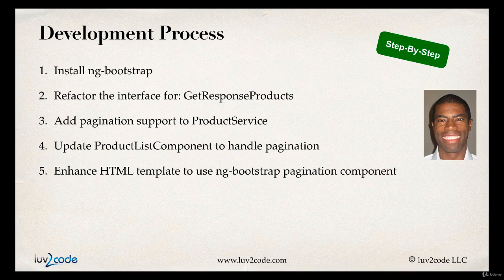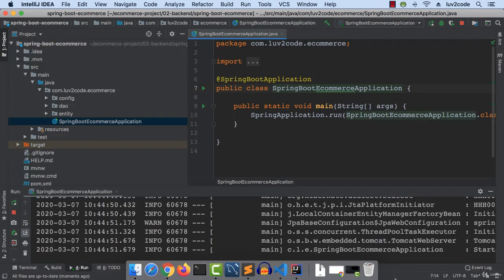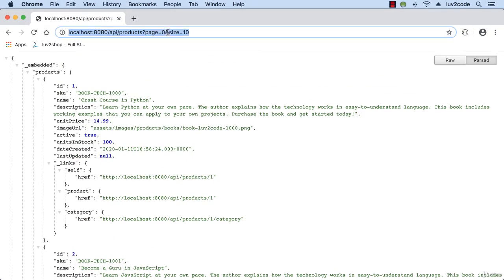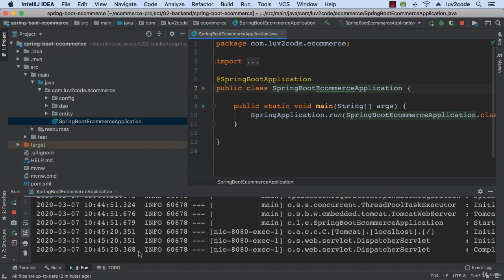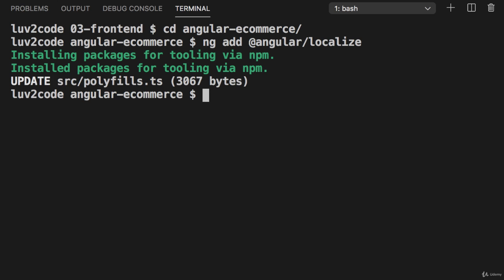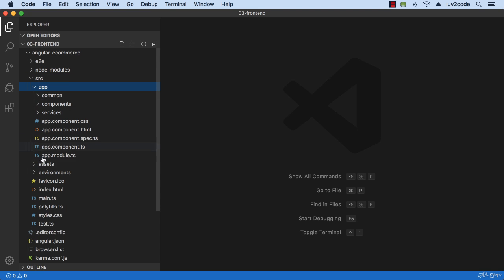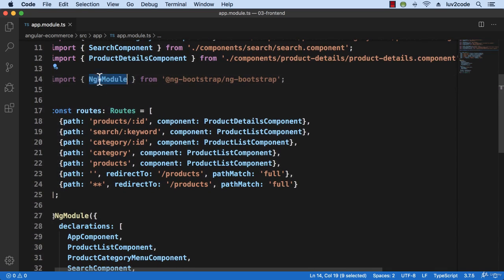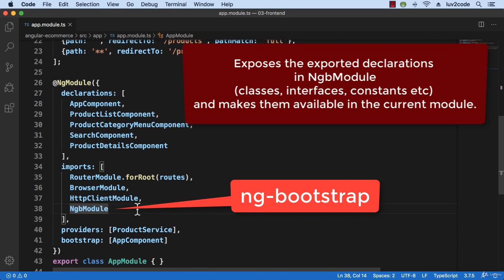004 Angular Project Pagination Install ng bootstrap 154